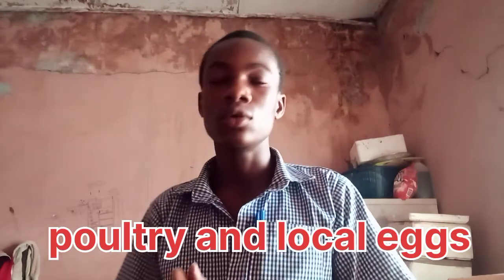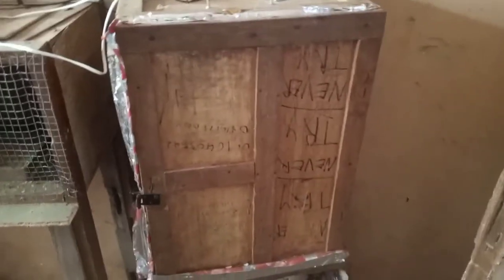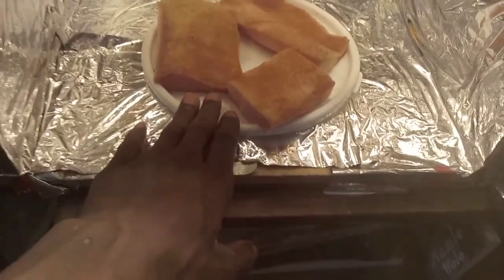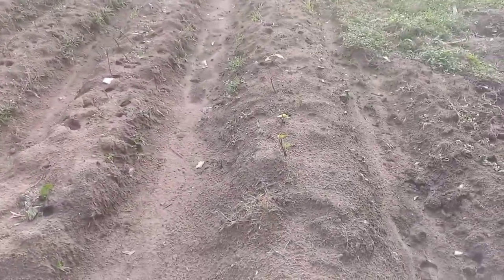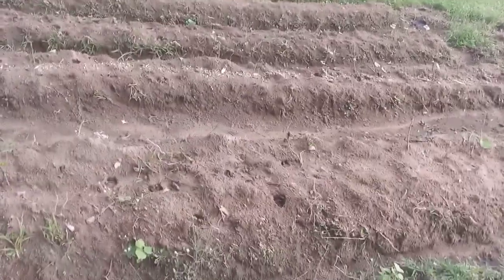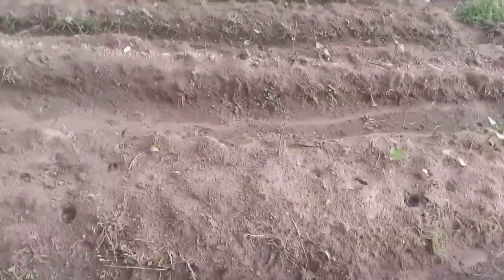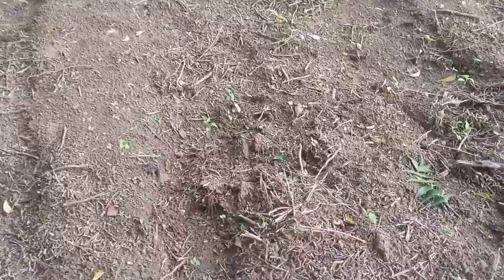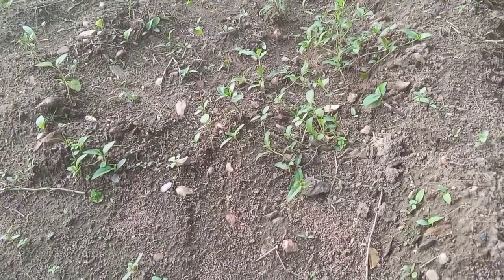Hatching new set of eggs & propagating sweet potatoes.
This video is to help us improve and get more skills of farming animals. Today I am going to teach you how I propagated my sweet potatoes
First I made mounds then I placed the cut vine into the mounds.